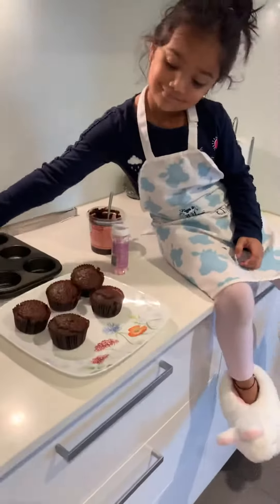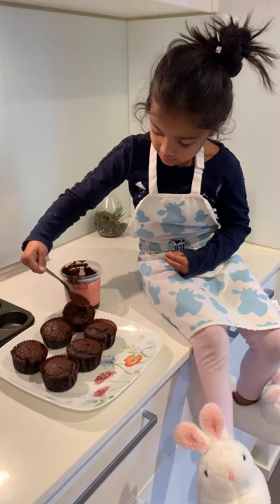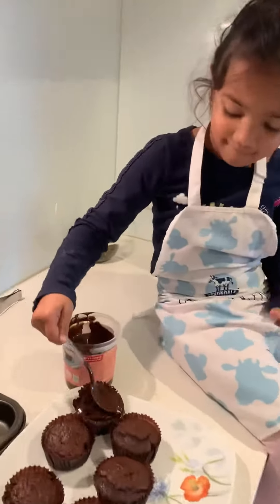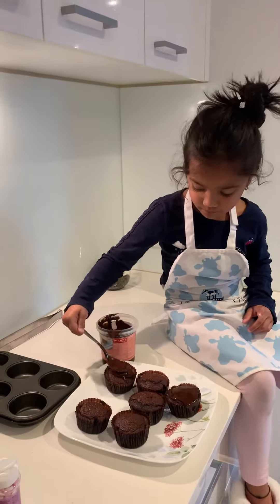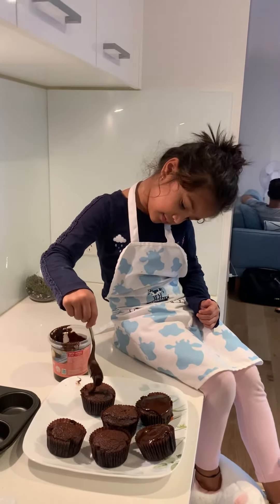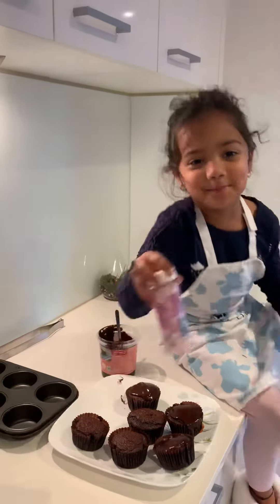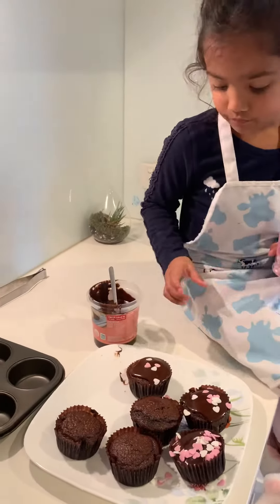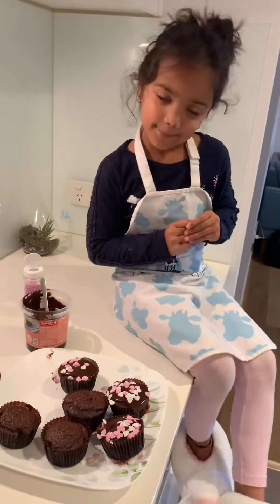Cupcake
Having fun decorating the cupcakes